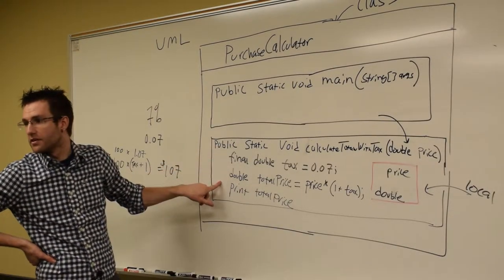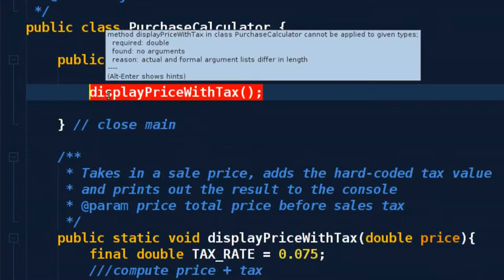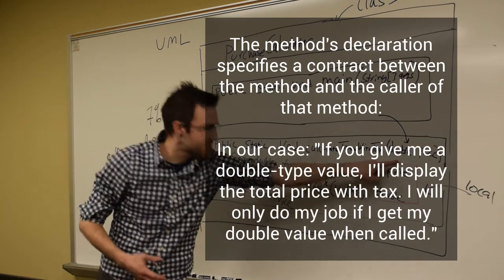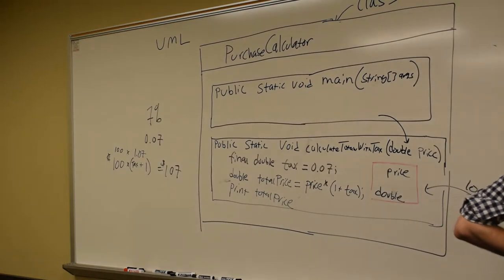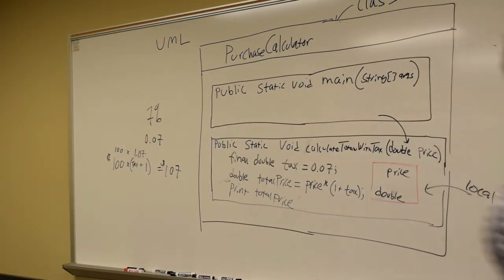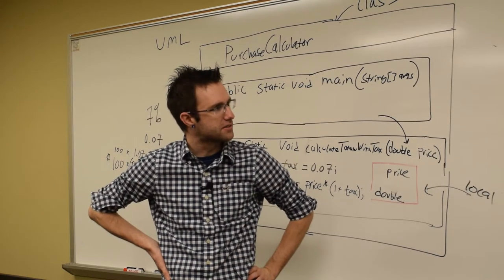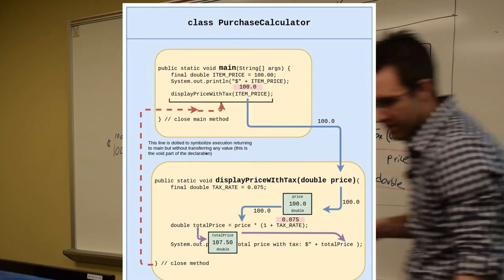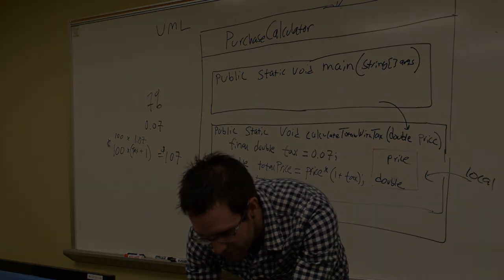Chunk 2, Mod 1 (pt 3):Calling methods with inputs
A companion video to the free online Java programming course tutorial: Chunk 2, Module 1: Simple methods located at

This clip walks you through calling methods that take input parameters.